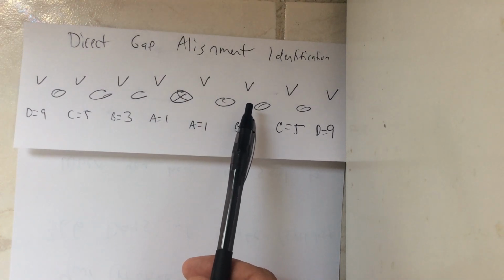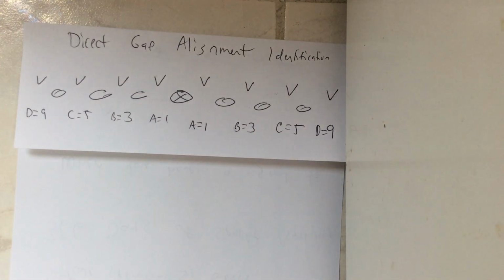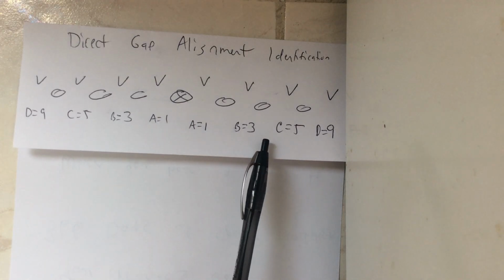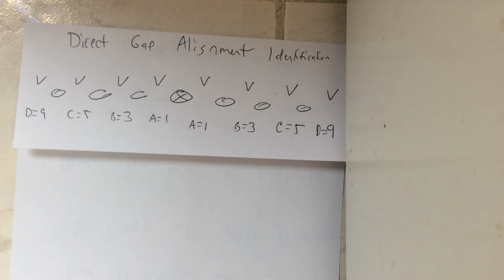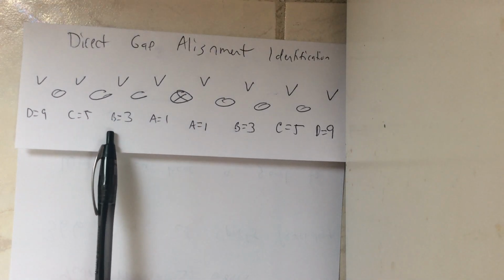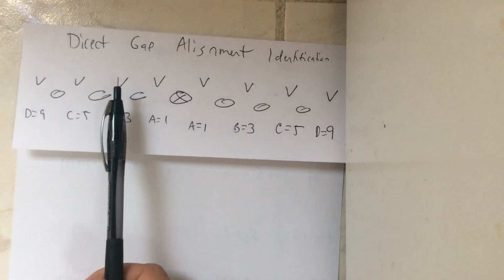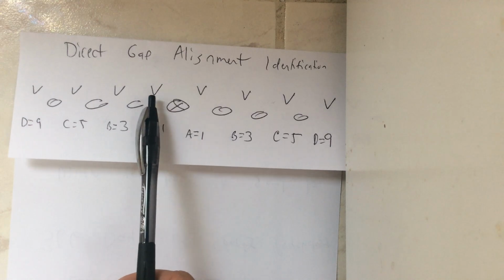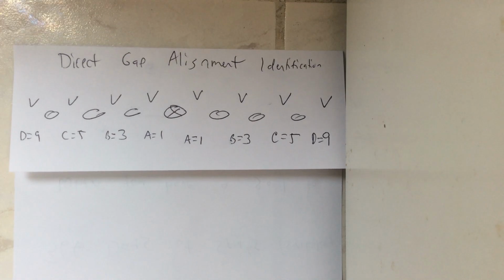*How to* Identify Gapped Defenders for the TripleOption